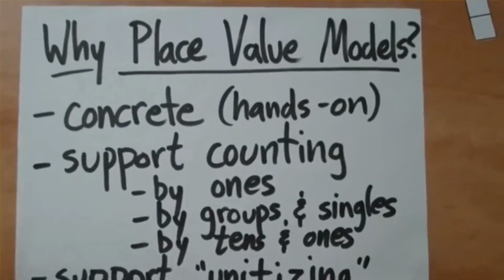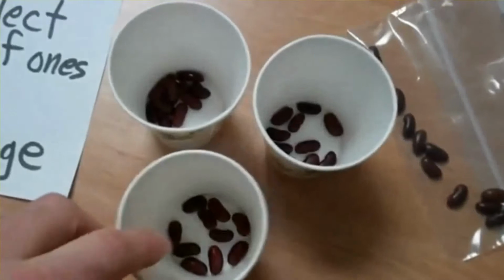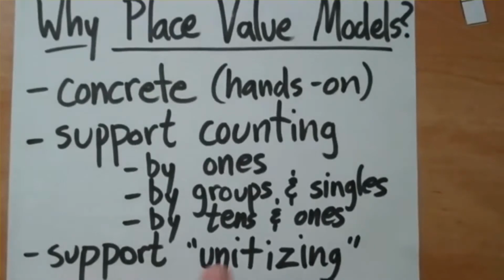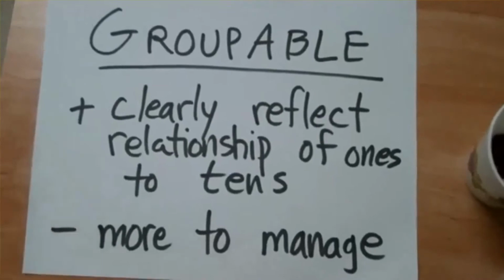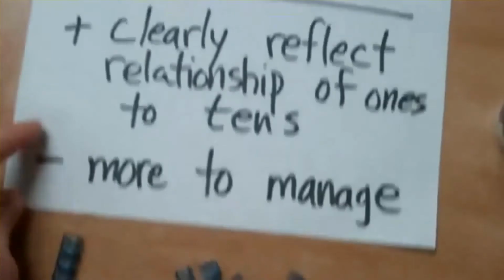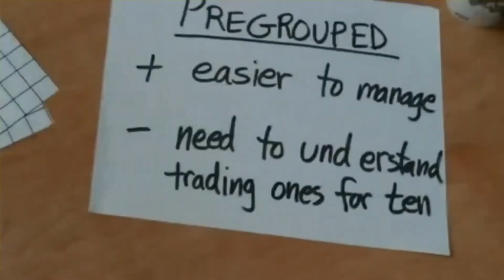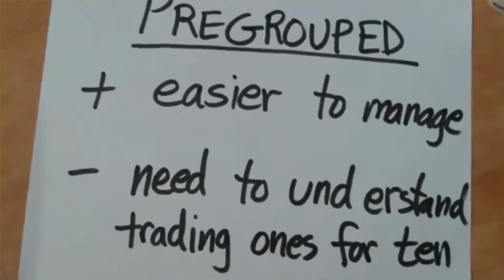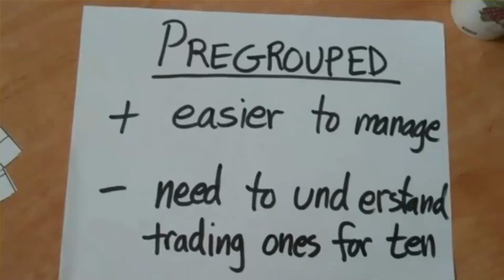Place Value Models